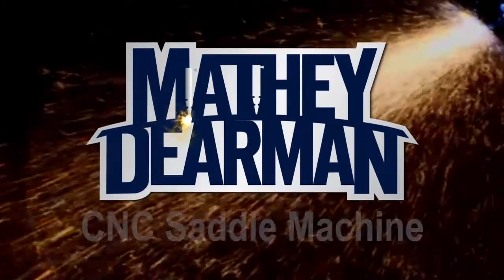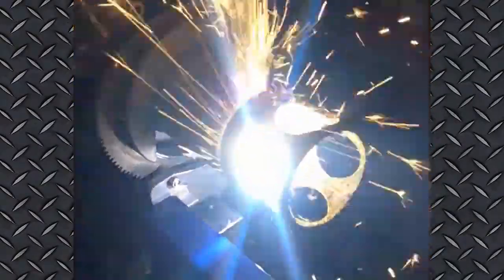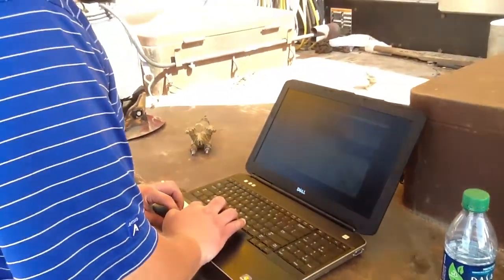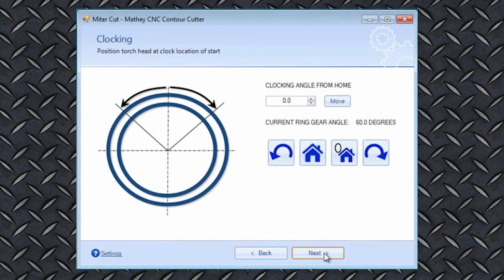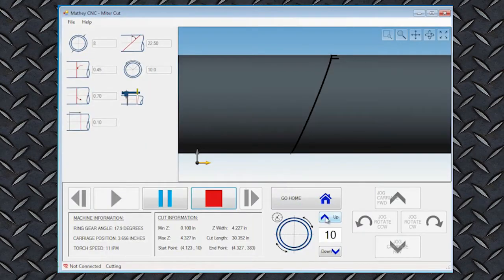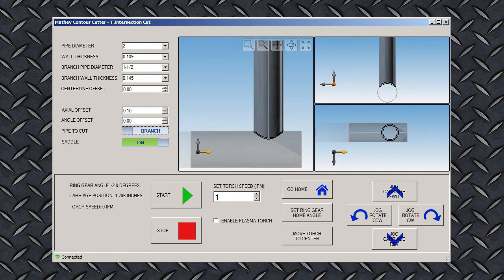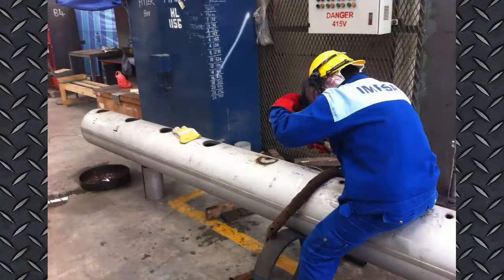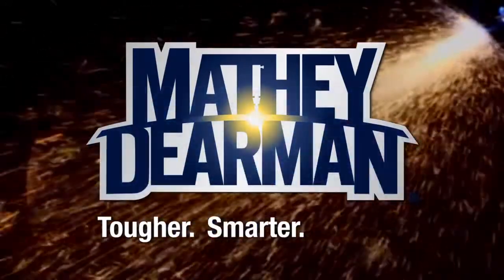Portable CNC Pipe Cutting for Field Operations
Speed and accuracy with our easy to use CNC saddle pipefitting machines. The straight forward software makes complex cuts quick and easy. These rugged units are designed around the legendary Mathey Dearman Saddle Machine.